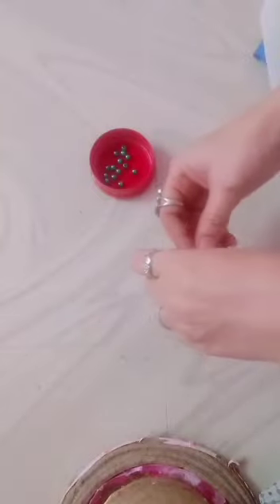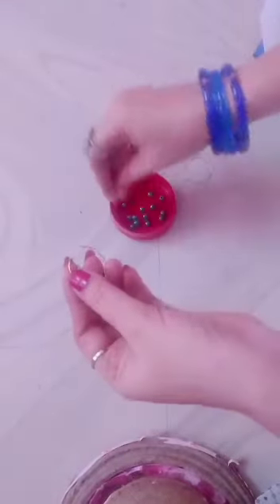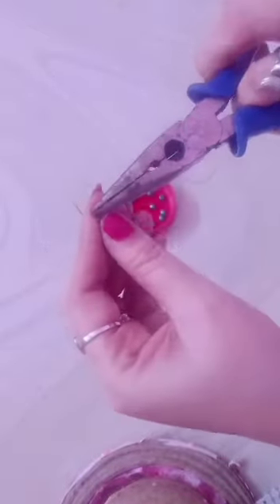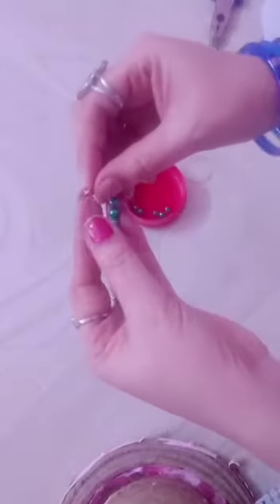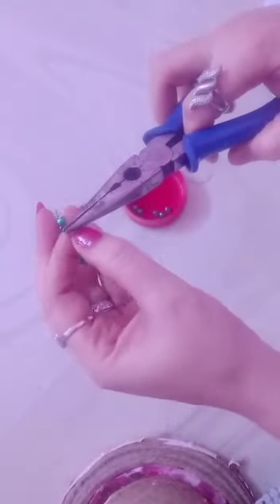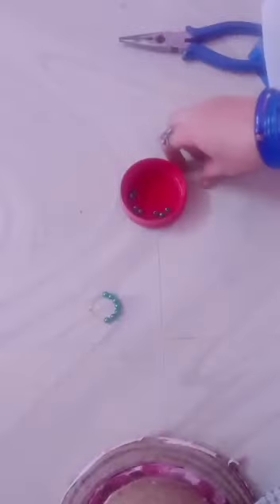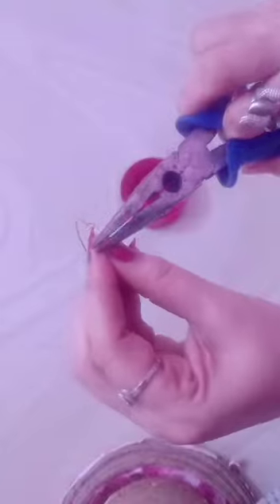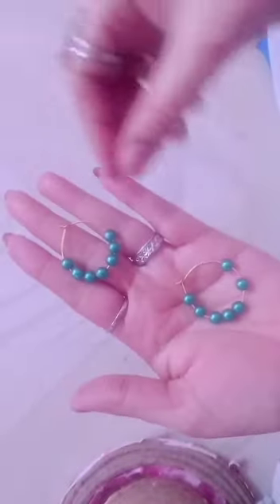Fancy @Daily wear handmade@ Earrings making 6 set very simple&easy